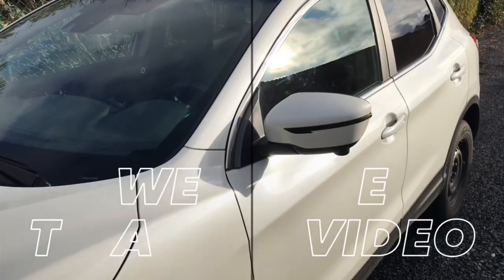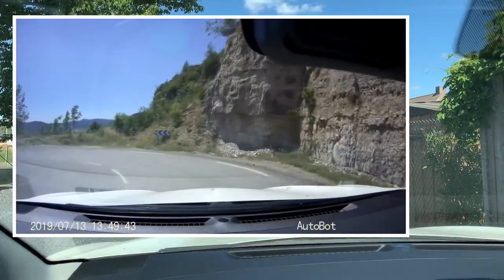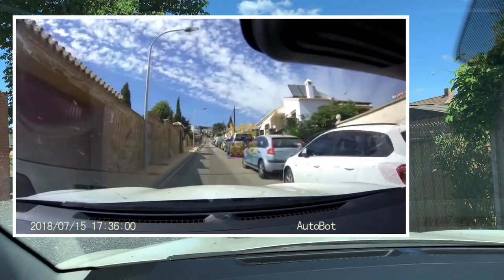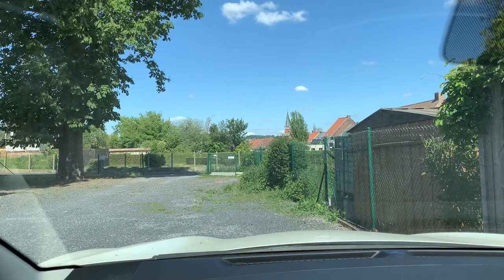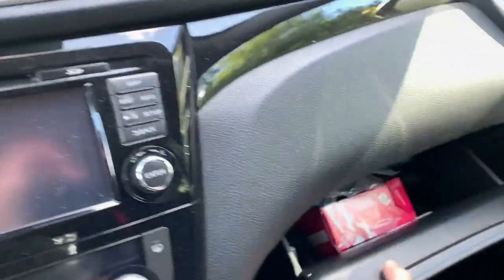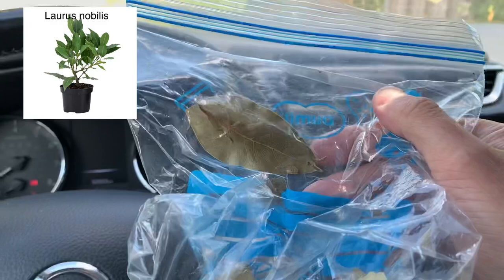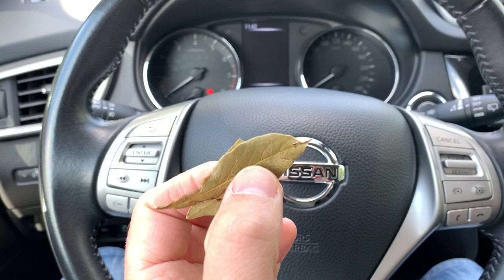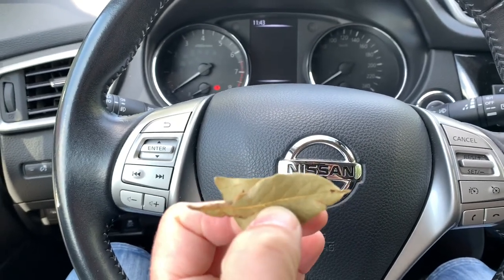Car sickness: a simple & free solution!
All natural, no pills! How bay leaves help against car sickness.